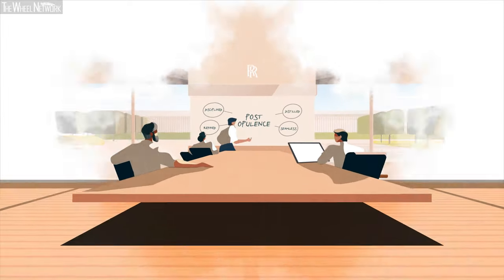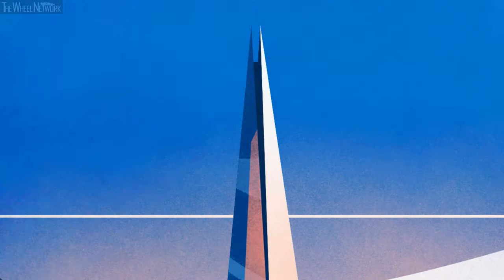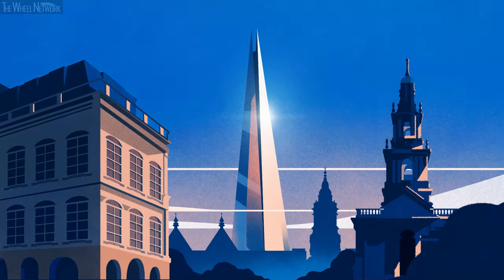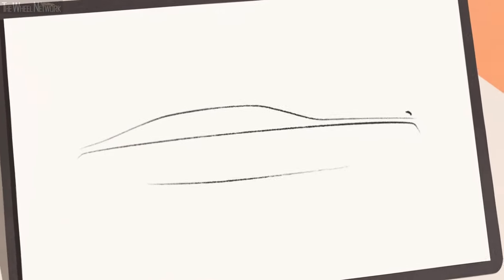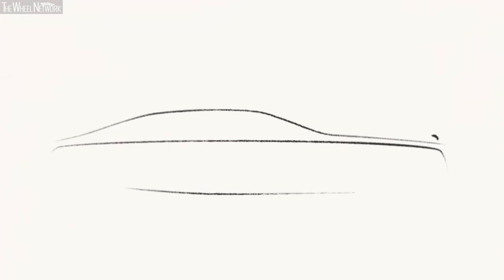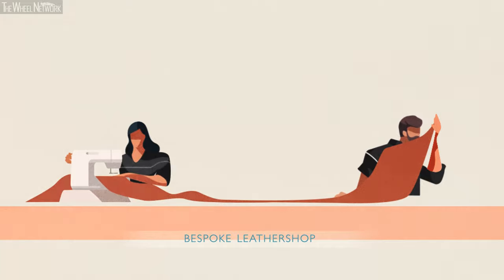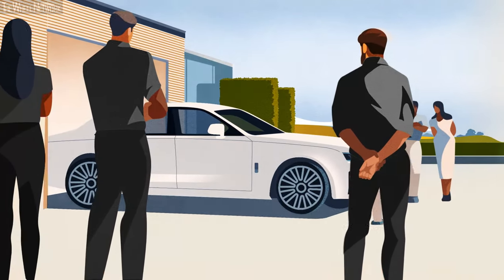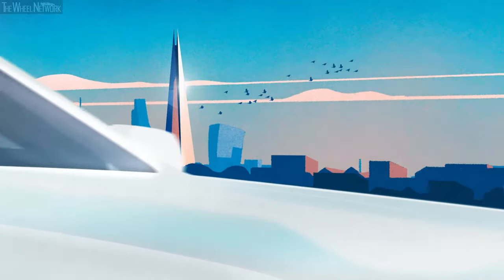The new Rolls-Royce Ghost – Teaser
▪ First of four animated films offering insight into the substance of new Ghost goes live
▪ Post Opulence identified as emerging design movement defined by reduction and simplicity

More than six years ago, a team of luxury intelligence specialists, designers, engineers and craftspeople assembled to begin development of the new Rolls-Royce Ghost. As with the first Goodwood Ghost, launched in 2009, this collective would work obsessively to ensure that New Ghost would hold its own place in the Rolls-Royce portfolio and represent a unique set of client values.

Since the introduction of Ghost, which became the most successful Rolls-Royce in history, the marque’s unique proximity to its clients afforded the team access to a large body of information. It revealed the divergent interests, opinions and changing taste patterns within Ghost clients’ appreciation of luxury. This primary research allowed them to create a product focussed on the requirements of these remarkable men and women. These insights informed the designers, engineers and craftspeople at Rolls-Royce as they moved into the development phase of the highly progressive new Ghost.

As with all primary research conducted by the marque’s specialists, these experts were asked to present their findings. In this short film, Rolls-Royce shares some of these insights to demonstrate the underlying substance of the highly progressive new Ghost ahead of its official unveiling in autumn this year.

The series begins with Rolls-Royce Designer Henry Cloke, who identified an emerging aesthetic defined by purity and minimalism, internally named ‘Post Opulence’. Cloke says, “We found that Ghost clients sought objects that are effortlessly, almost instinctively exceptional. They rejected busy details and flash gimmicks, instead seeking extremely high quality, thoughtfully designed pieces that stand up to the most intense scrutiny. This philosophy defined new Ghost’s minimalist design treatment.”

The marque elected to use the increasingly popular medium of animated illustrations to convey these insights. Renowned illustrator, Charlie Davis, was chosen to cohesively and beautifully represent these findings in a fashion that befits the highly progressive new Ghost.